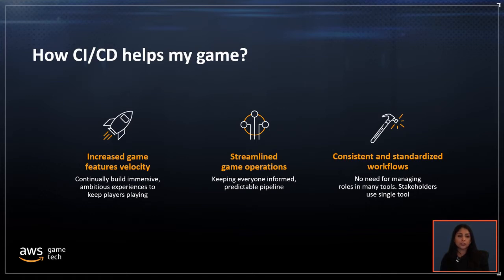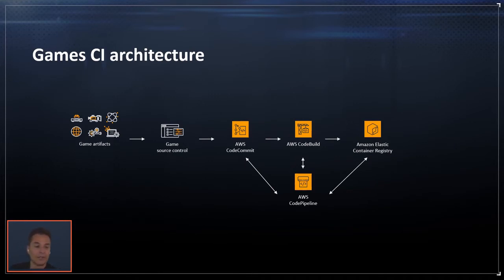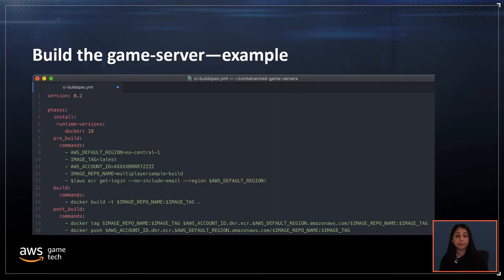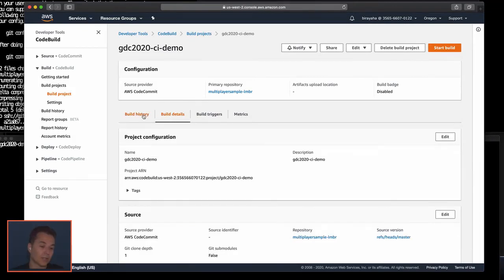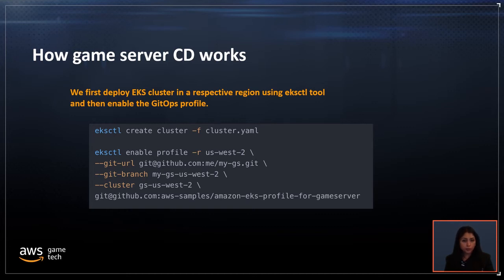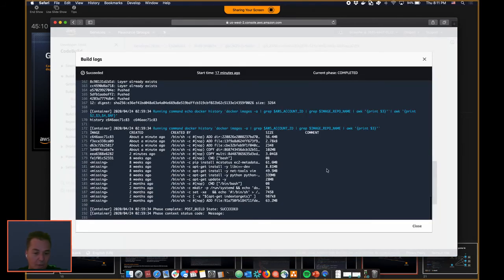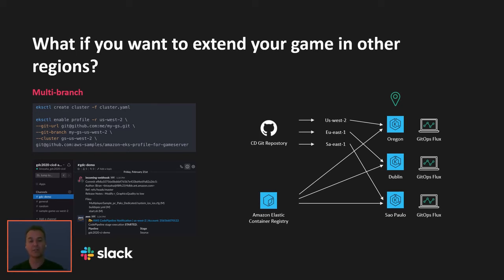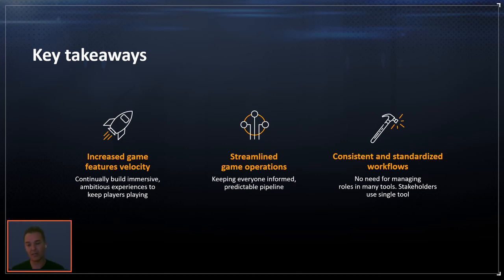Game DevOps Made Easy with AWS Game Server CICD Pipeline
Learn  how to quickly deliver new player features at scale in a reliable, secure,  and cost effective way.

In this video, discover how Continuous Integration  and Continuous Deployment (CI/CD) pipelines, when combined with source  control best practices, improve games throughout the development lifecycle.  Attendees will understand how to automate the distribution of game binaries  and their assets to an Amazon Elastic Kubernetes Service (EKS) cluster.